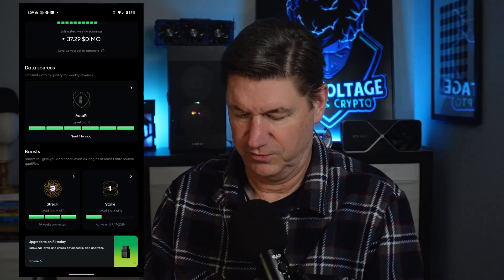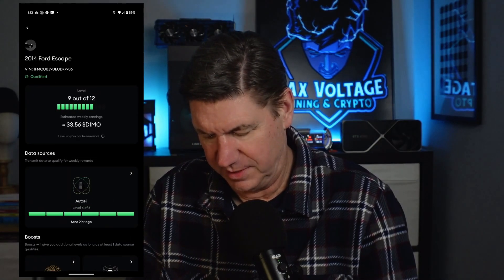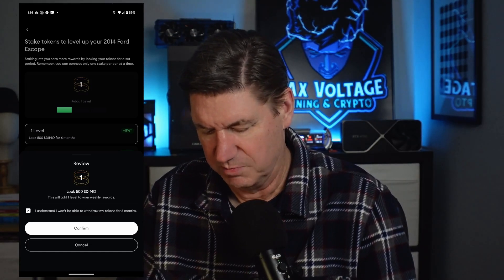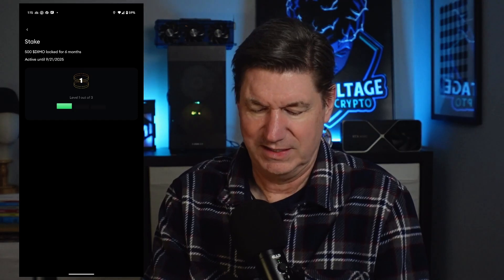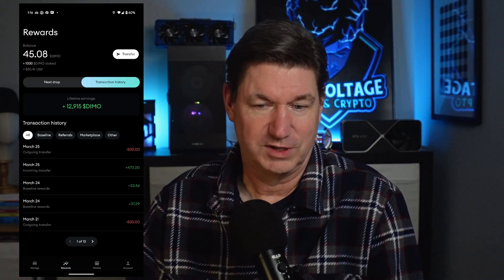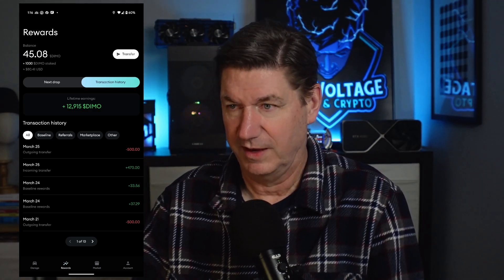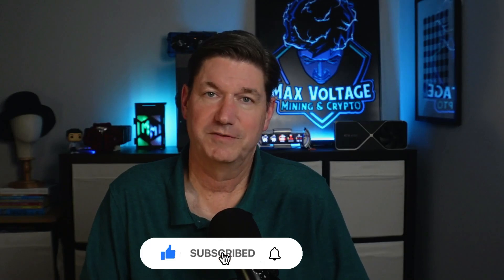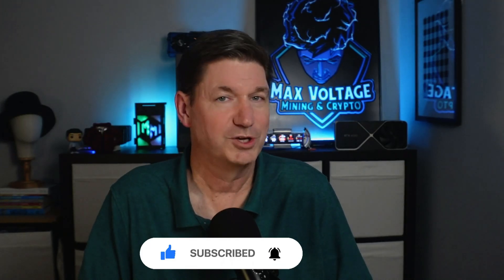Level Up Your Earnings: The Power of Staking DIMO in 2025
Unlock Passive Income with Demo Staking: Step-by-Step Guide

Code:  VOLTAGE10

In this episode, Max Voltage dives into the new staking feature for Demo, a decentralized data platform connecting your car to the blockchain. He provides a detailed tutorial on how to stake demo tokens using the Demo app, highlighting the potential rewards and risks involved. Learn how to earn and grow your crypto with this real-world use case, and explore the benefits and long-term potential of the Demo ecosystem. Ideal for both current users and those new to Demo, this video explains everything you need to know about maximizing your earnings through staking.

00:00 Introduction to the Channel and Today's Topic
00:41 What is Demo?
01:52 Introducing Demo Staking
03:01 Step-by-Step Guide to Staking Demo Tokens
07:22 Analyzing Staking Rewards and Risks
10:57 Conclusion and Call to Action